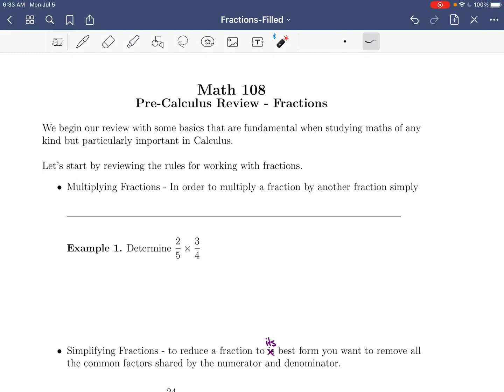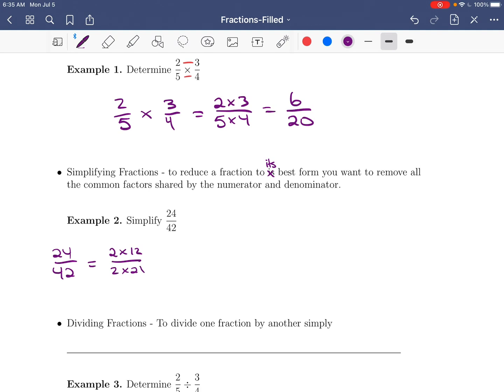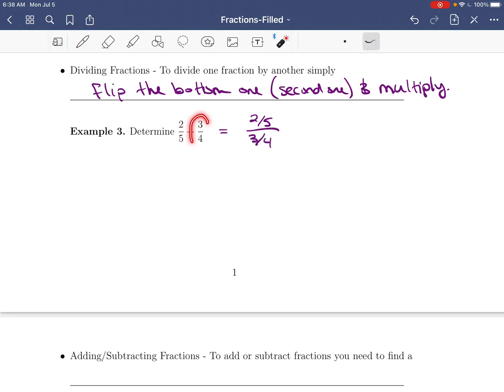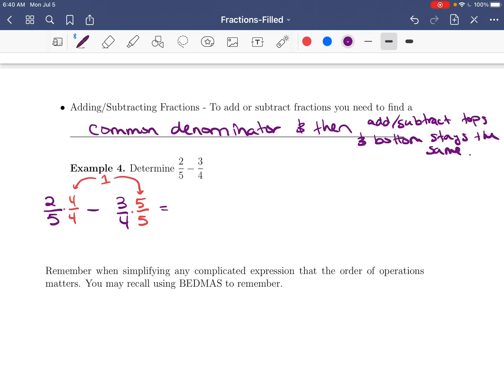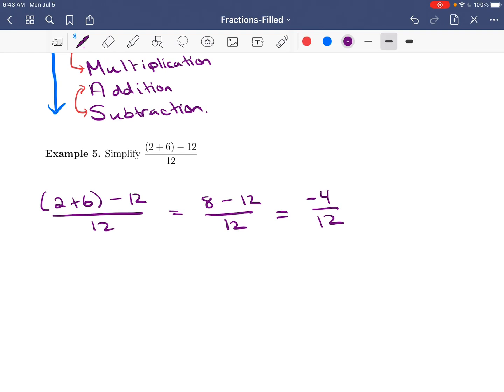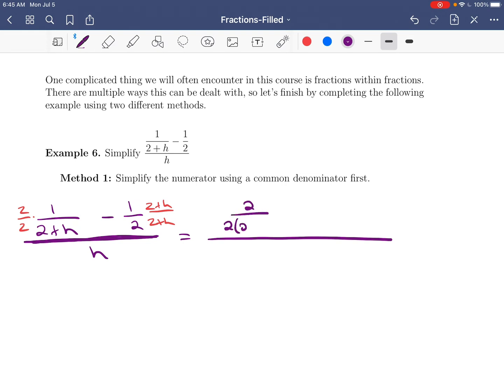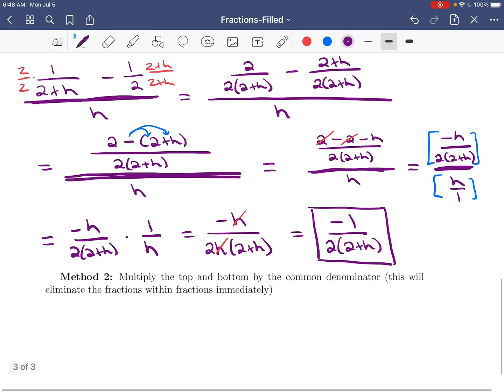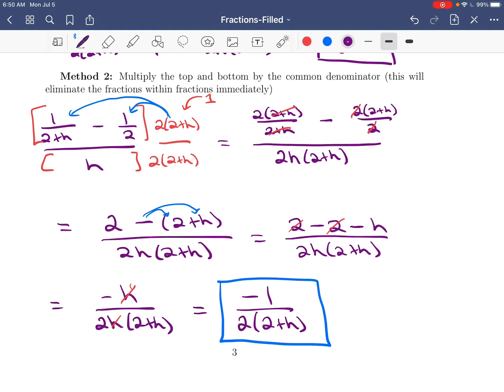PreCalculus Review - Fractions